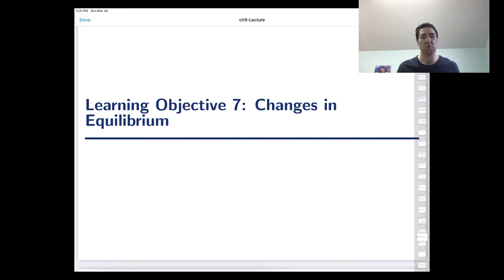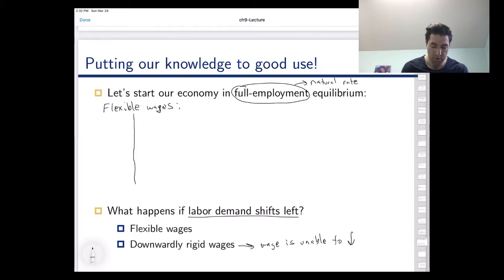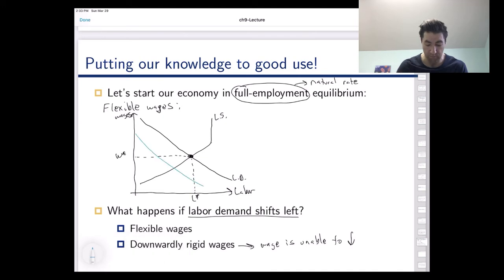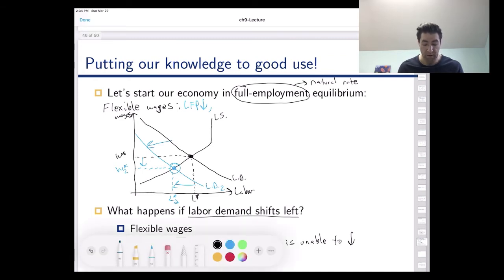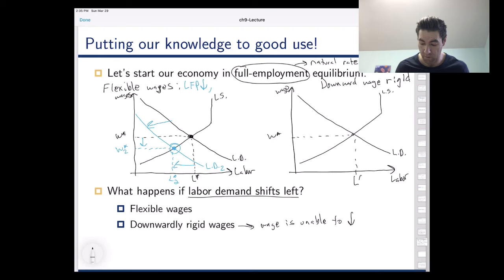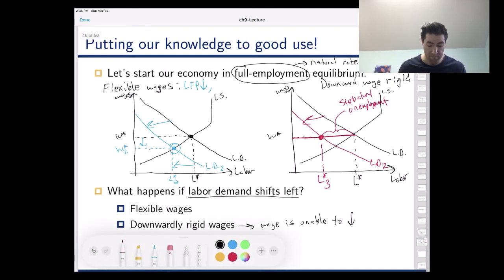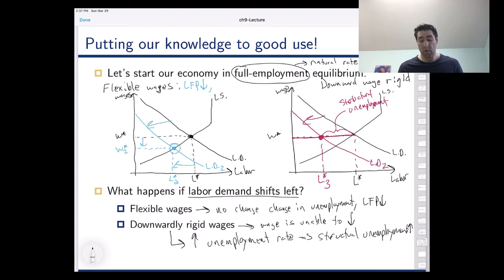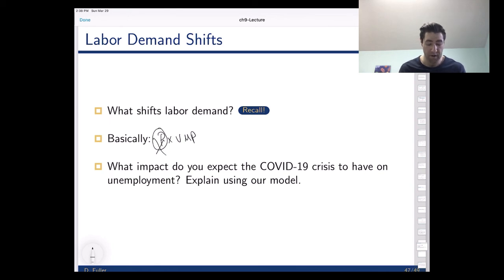Econ 201-Ch.9: LO 7-Part 1